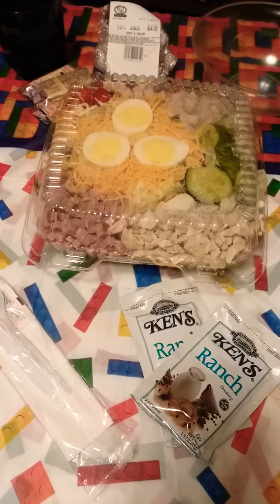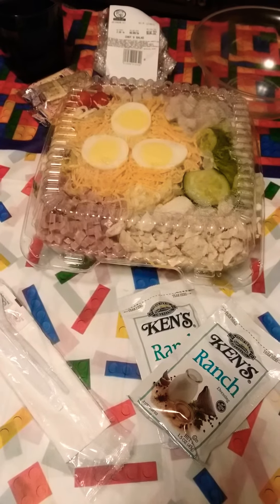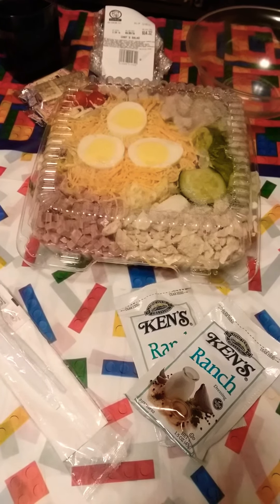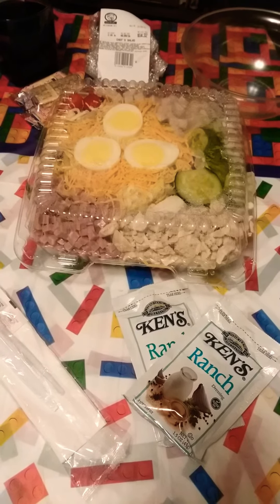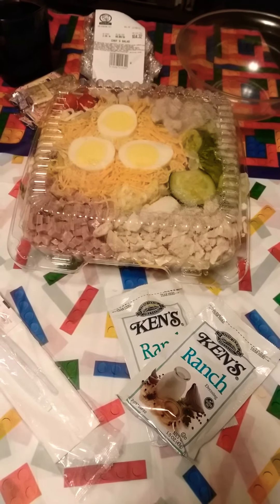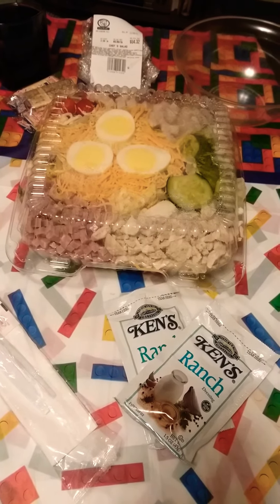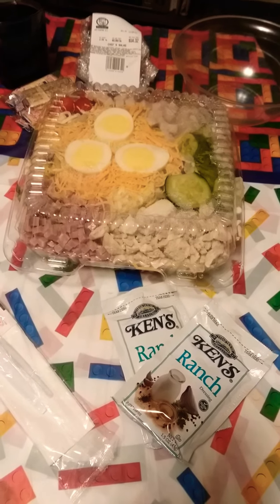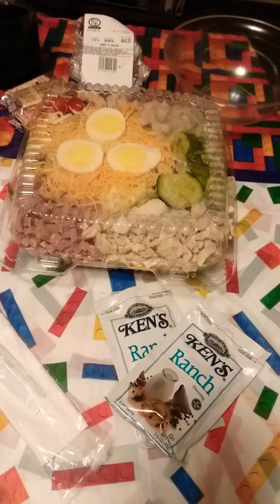Extra Large Chef Salad (supper) ranch and blue cheese dressing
mixture of lettuce, shredded purple cabbage, shredded carrots, spinach, cucumber slices, grape tomatoes, tiny blocks of ham, chucks of chicken, turkey bites, half eggs, shredded cheese, raisins added
ENOUGH FOR 3 DAYS! GOOD! SOME LETTUCE LEFT over on the third day. Water to drink!